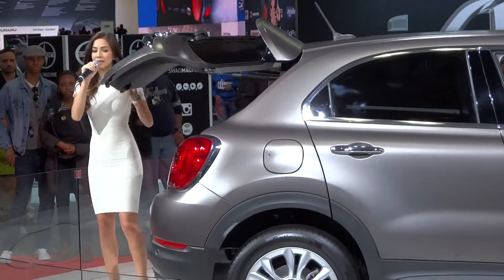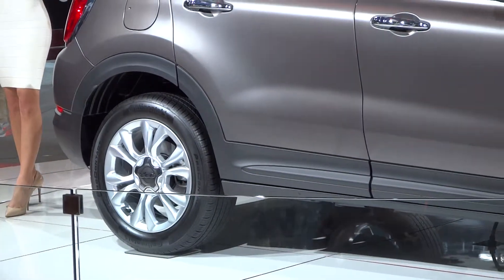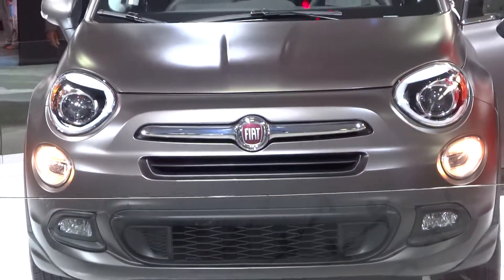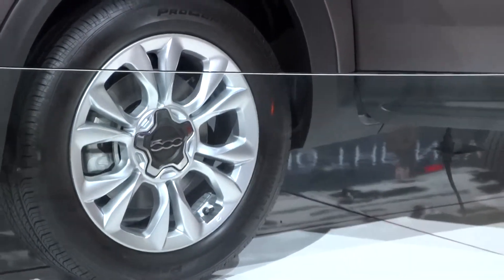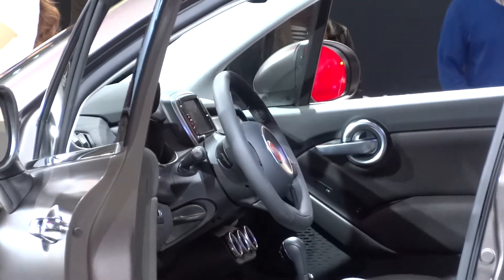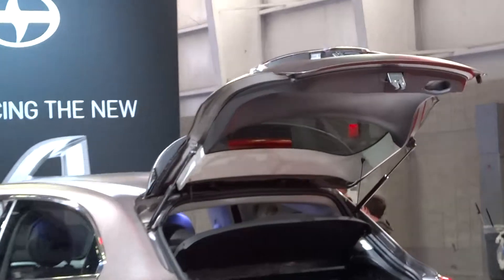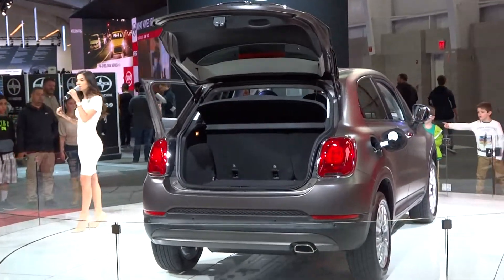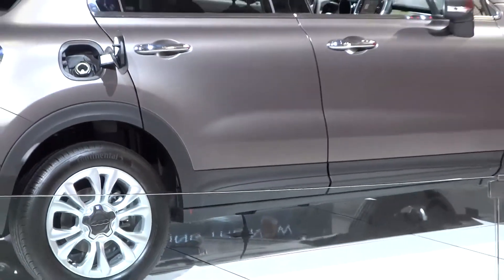NYIAS 2015 - The 2016 Fiat 500X (pt. 1)...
More on this later...